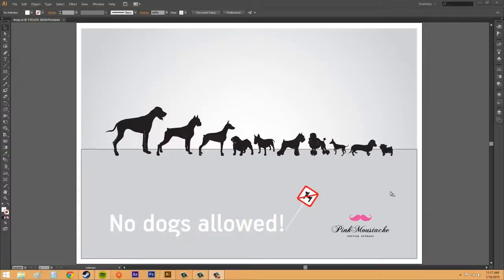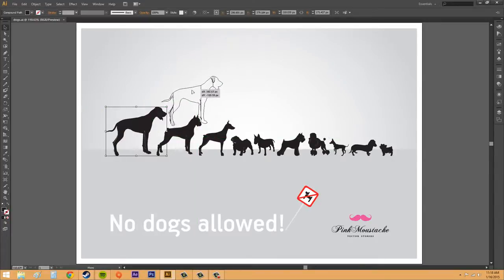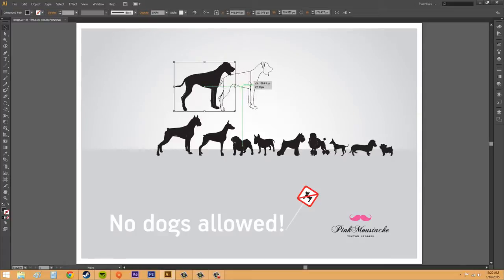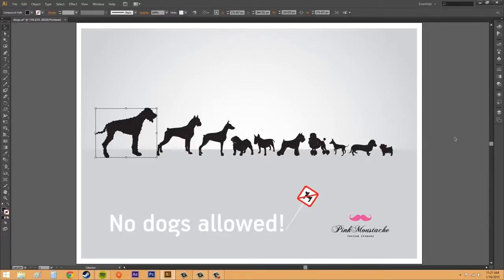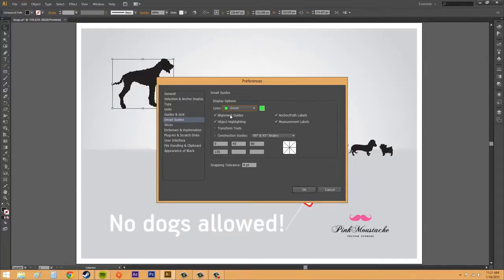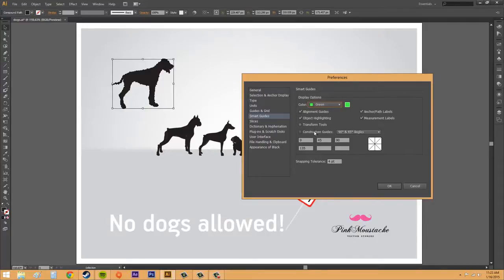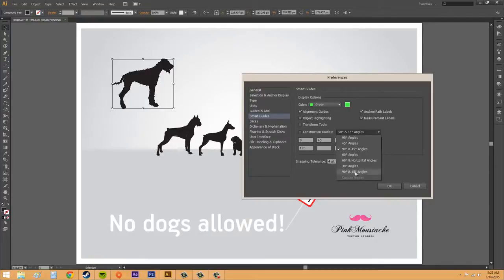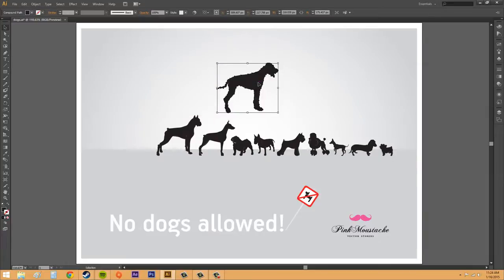Adobe Illustrator CS6 for Beginners Tutorial 16 Smart Guides